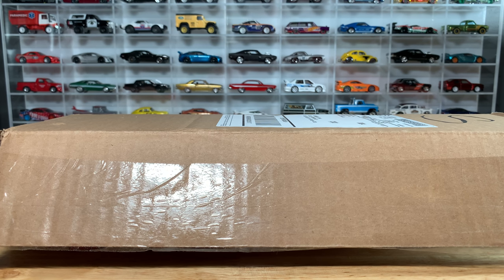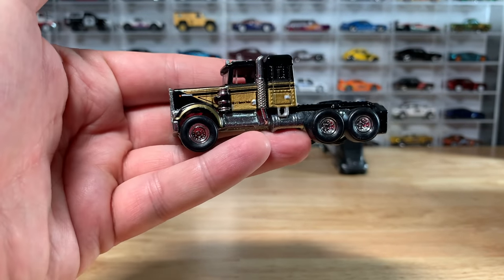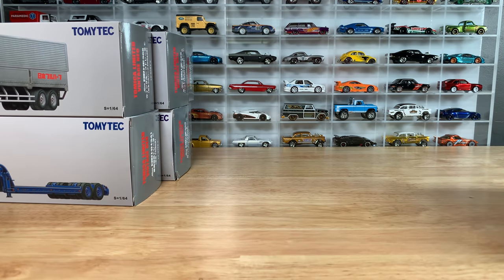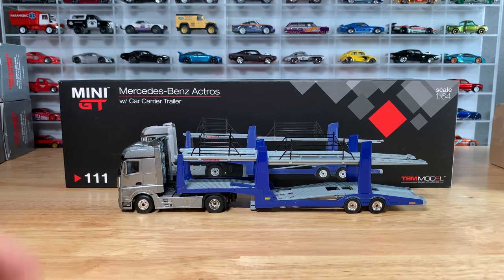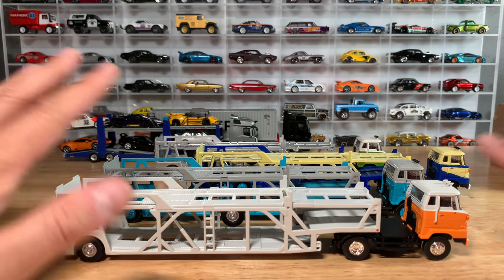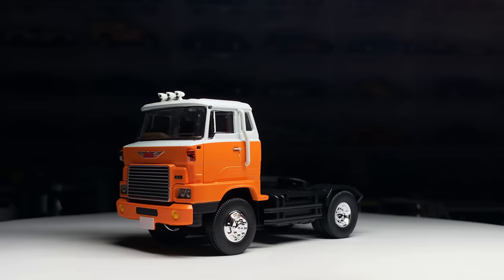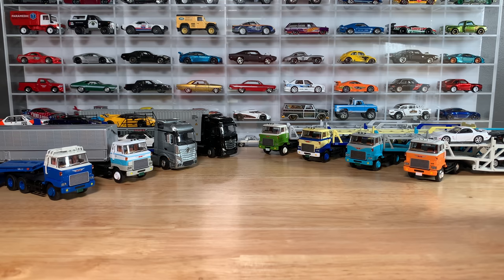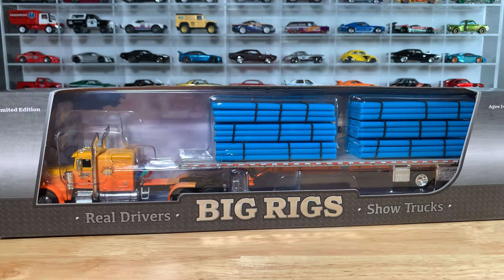Lamley Showcase: My 1/64 Big Rig Collection grows with First Gear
A small corner of my diecast collection is occupied by some massive trucks.  After amassing a few MiniGT and Tomica Limited Vintage haulers, I am adding another brand to the mix.  Welcome DCP by First Gear.  Here is a look at all of my trucks, and be sure to check out their